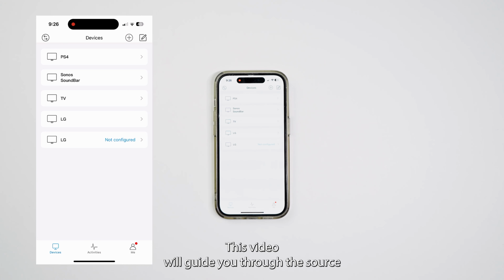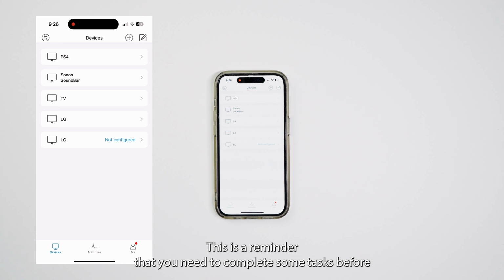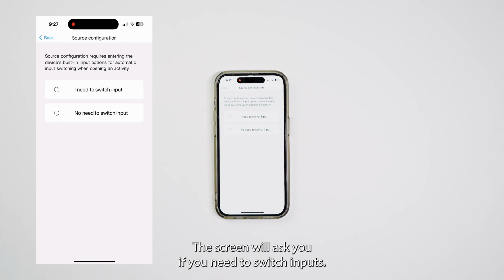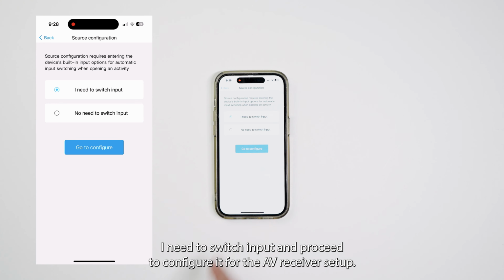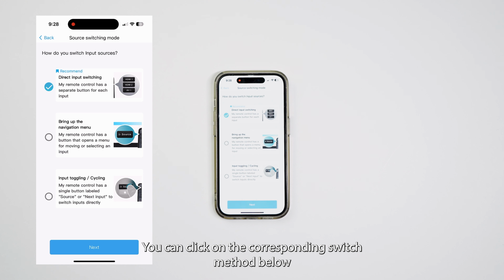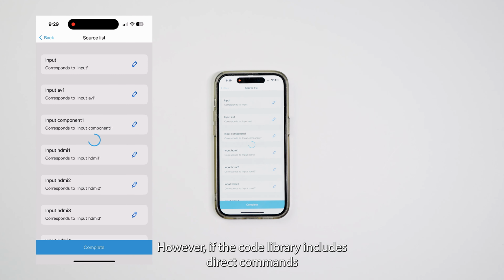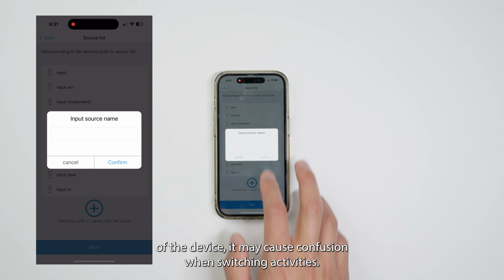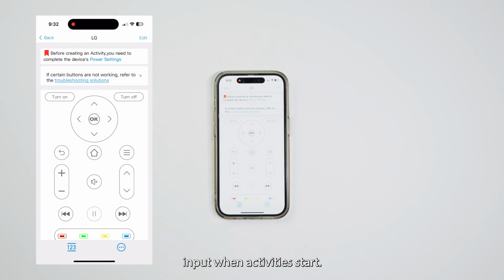Sofabaton X-Series | How the source configuration is set for devices with switchable inputs.✨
This article will guide you through the source configuration for devices that you can switch inputs, such as TVs, projectors, AV receivers, or HDMI extenders (X-Series) .
If you’re looking to control devices while switching between activities automatically, you’ll find the Source Configuration feature very useful. It’s similar to “Power Settings” and allows you to manage devices that can be switched between inputs.

If you happen to encounter any issues during the setup process, please don't hesitate to contact our customer support team.